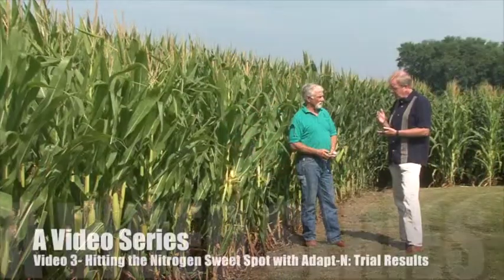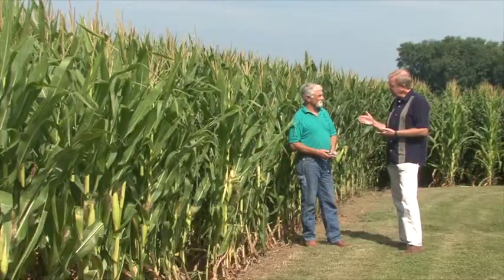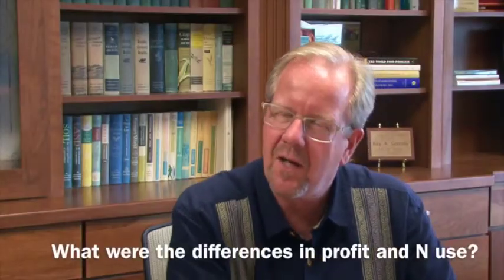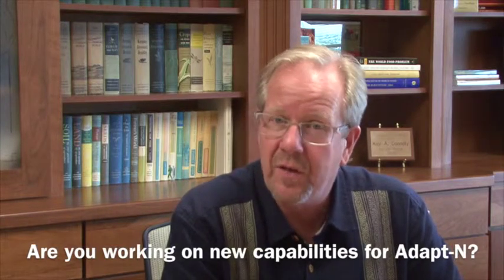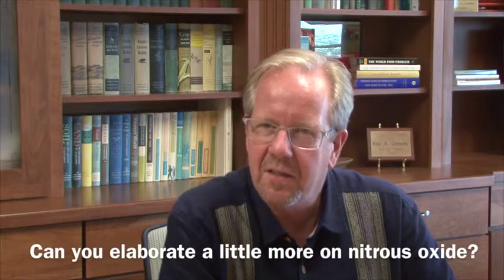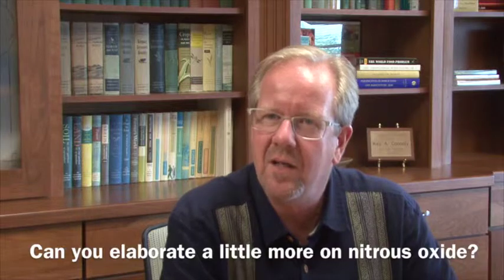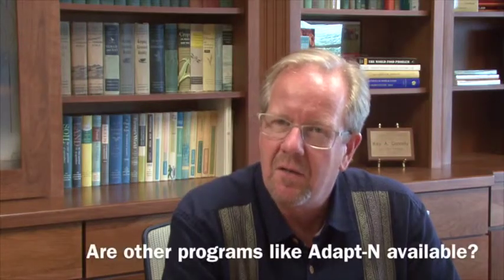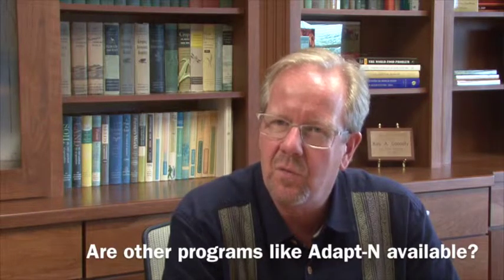Adapt-N: Hitting the Nitrogen Sweet Spot Video 3